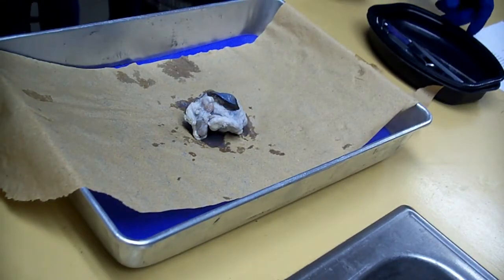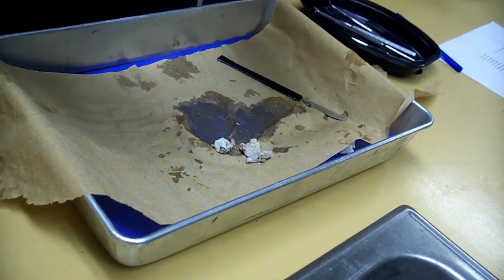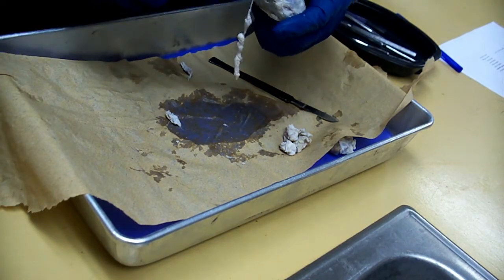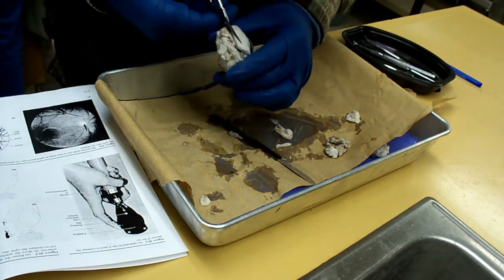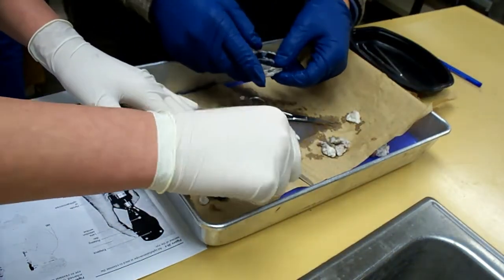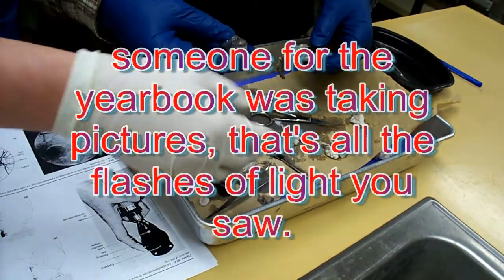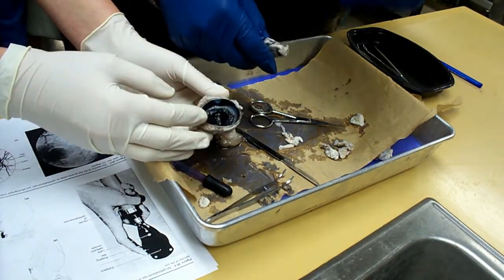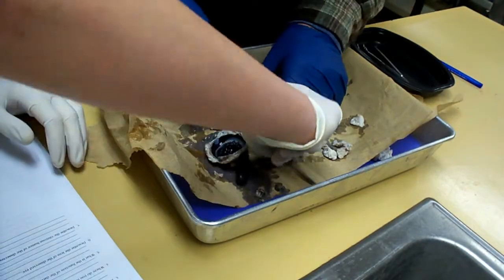dissecting cow eyeball - HD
dissection of the cow eyeball in anatomy. yes, it was gross. yes, it smelled REALLY bad. watch it in HD for all the gooey, yeah, disgusting detail. (and i guess if you want to get some scientific thing out of it.)

type "&fmt=18" without the quotes into the end of he address bar and hit enter if HD doesn't work well on your computer.